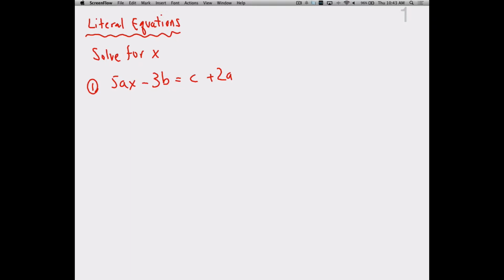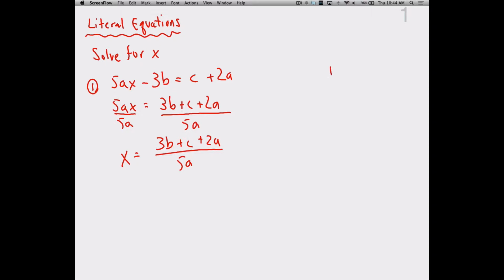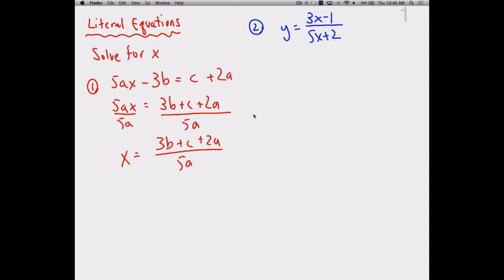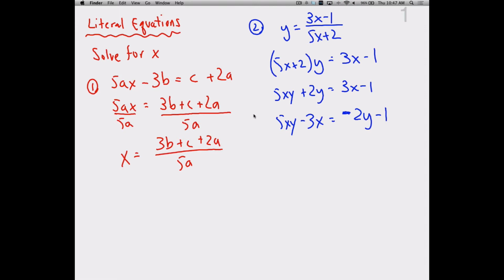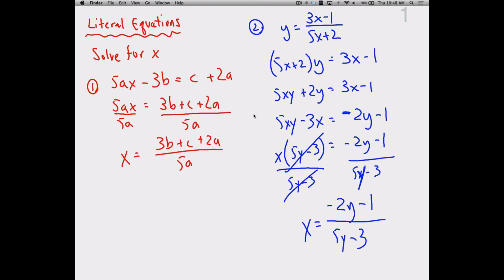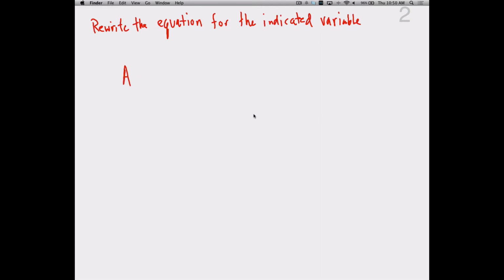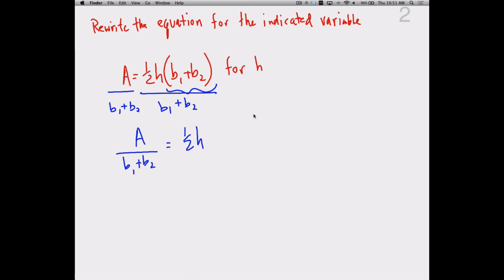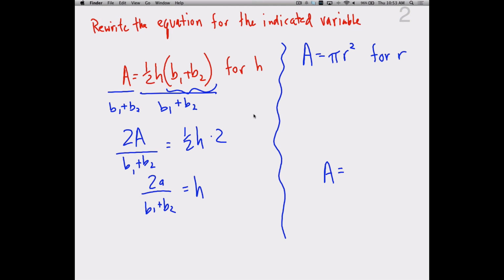Geometry: Literal Equations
Solving equations for a variable.